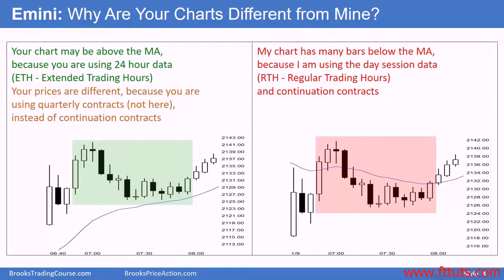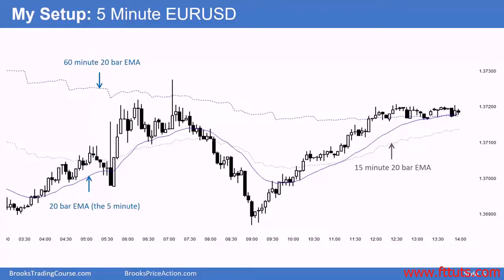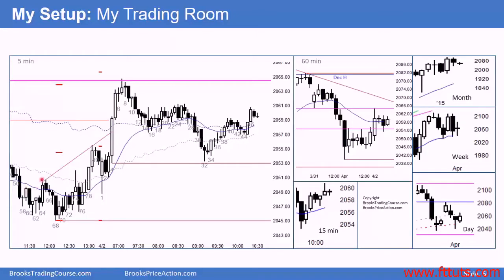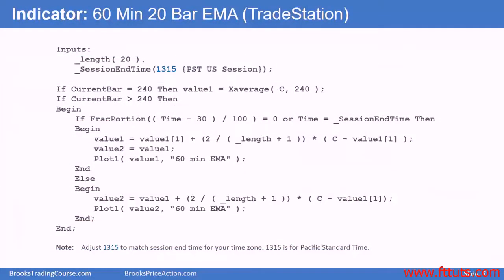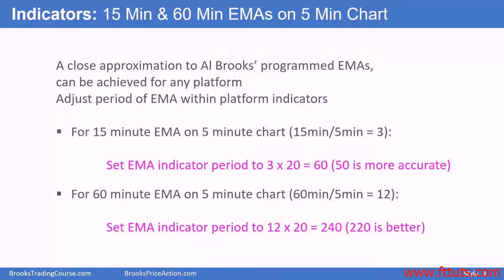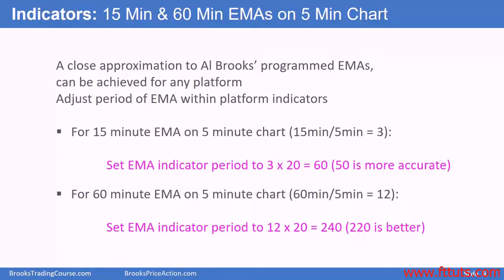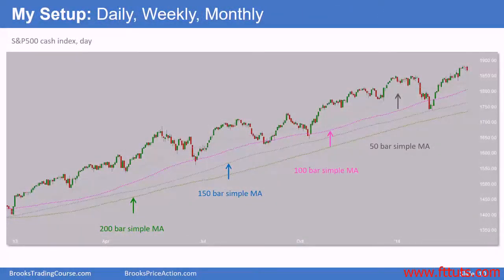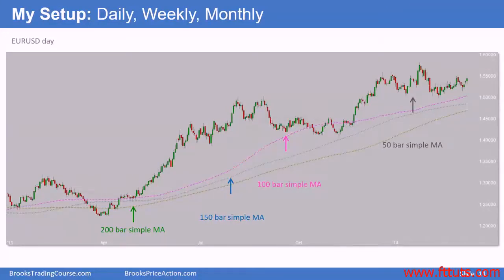Khóa Học Price Action nước ngoài ( Video 4 ) My Setup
Gói 1 tháng = 65 k
Gói 3 tháng = 180k ~ 60k/tháng
Gói 6 thang= 300k ~ 50k/tháng
Gói 12 thang=500k ~ 41k/tháng